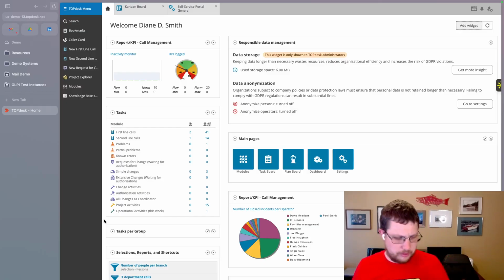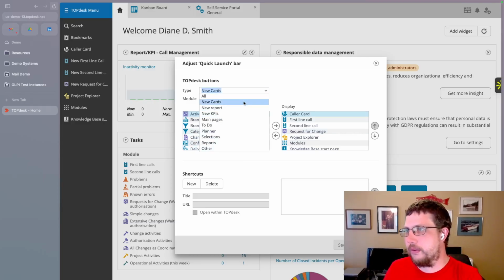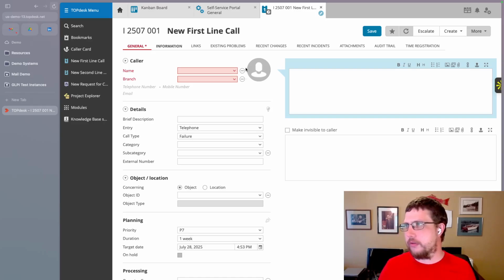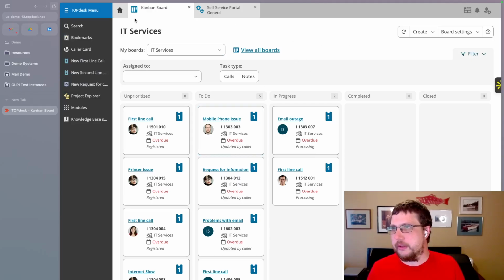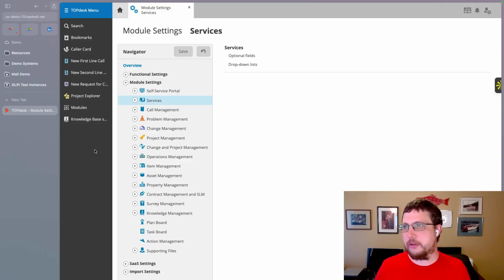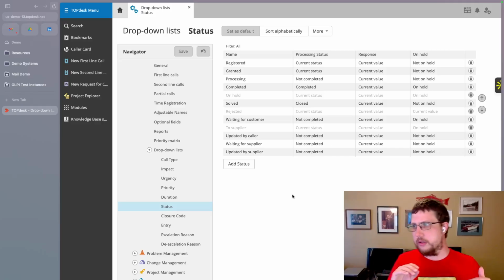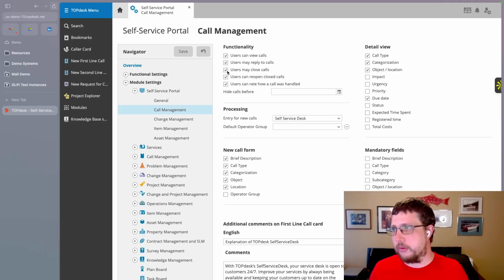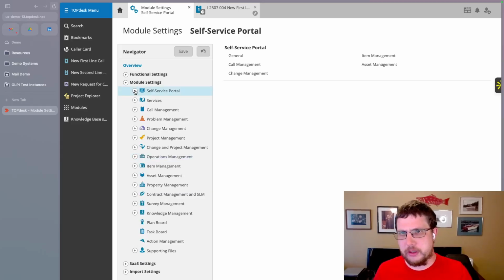TOPdesk vs. Cherwell | Cherwell Users' Guide to ITSM Platforms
Another installment in our Cherwell Users' Guide to ITSM Platforms brings you a review of TOPdesk, a solid ESM platform with some highlights not seen in other platforms, but also lacking where some other platforms shine.